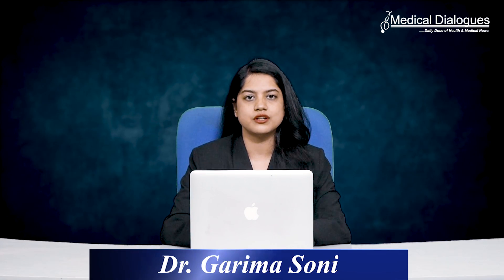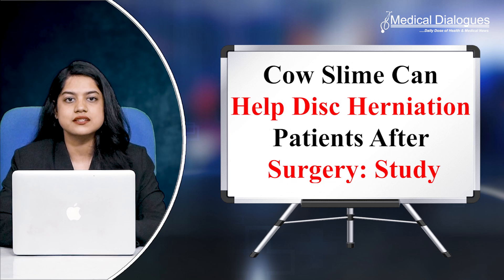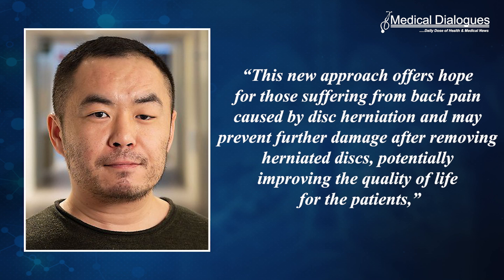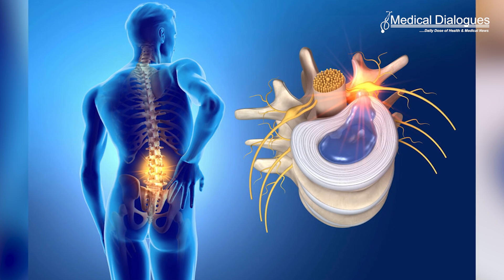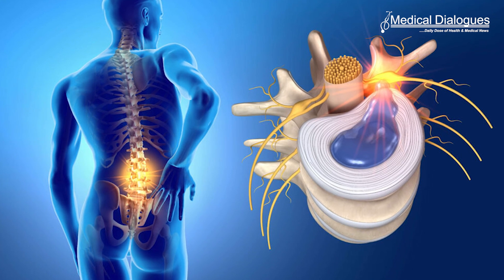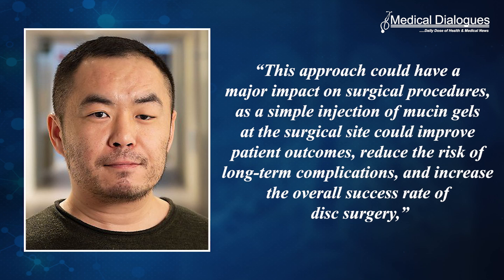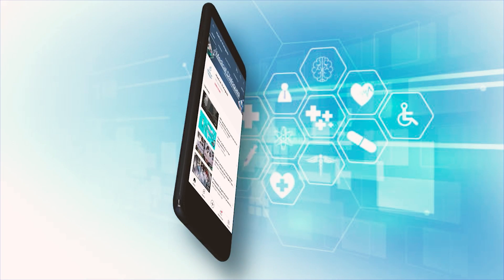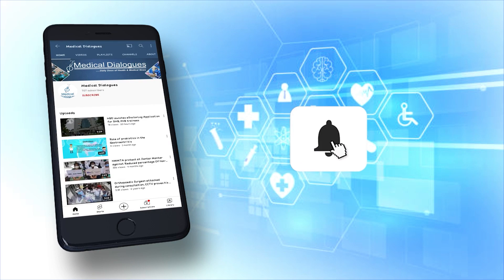Cow Slime Can Help Disc Herniation Patients After Surgery: Study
Researchers at Uppsala University have developed a gel inspired by cow slime for patients suffering from disc herniation. By adding the mucin gel immediately after surgery, it is possible to create a protective barrier around the discs to prevent the immune system from attacking their nucleus pulposus. This keeps the discs intact and reduces the risk of further damage.
“This new approach offers hope for those suffering from back pain caused by disc herniation and may prevent further damage after removing herniated discs, potentially improving the quality of life for the patients,” says Hongji Yan, researcher at the Department of Medical Cell Biology at Uppsala University and AIMES (Center for the Advancement of Integrated Medical and Engineering Sciences) at Karolinska Institutet, whose study was recently published in Advanced Science.